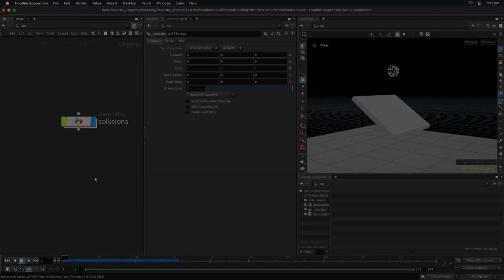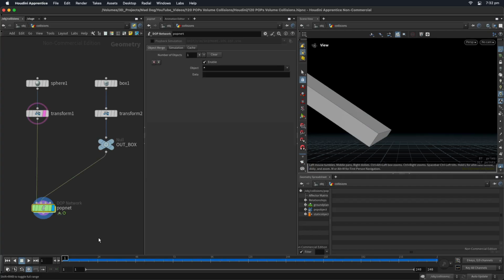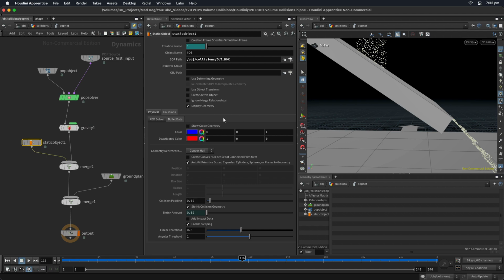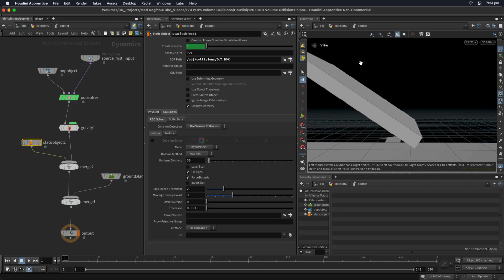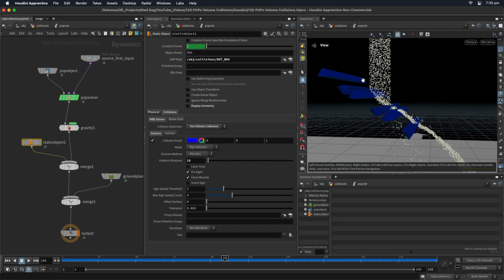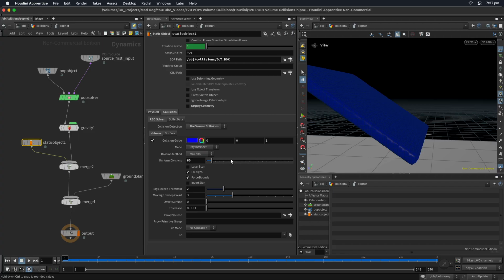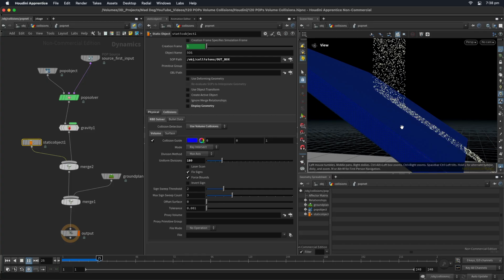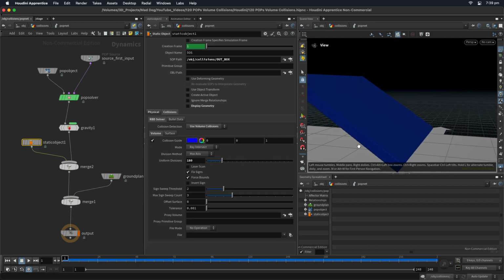#120 POPs: Volume Collisions in Houdini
In this tutorial we will look at how to use volumes to create collision in POPs. These volumes are part of the SDFs that we learned about in the previous lesson.